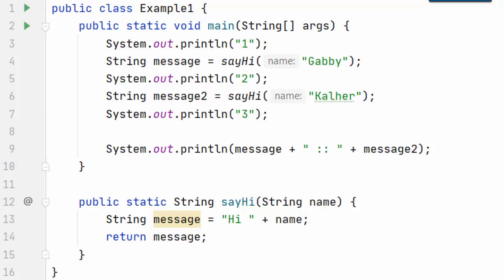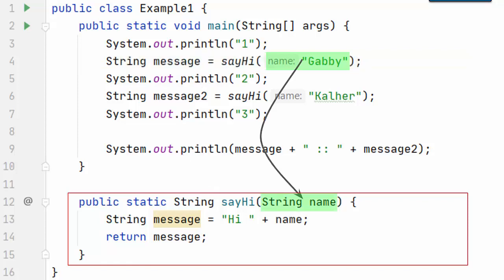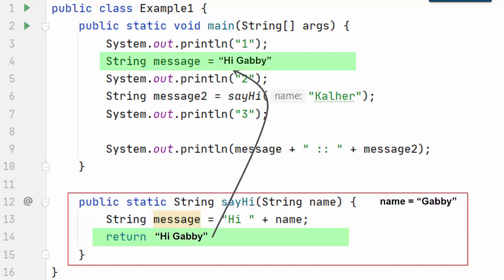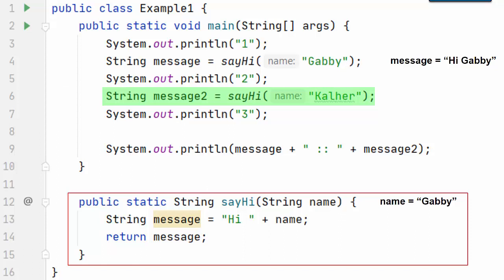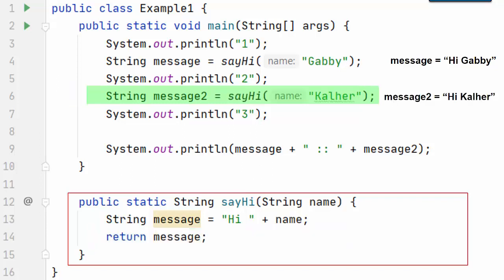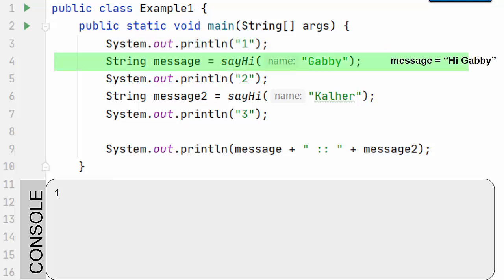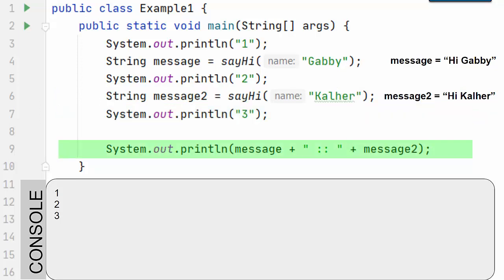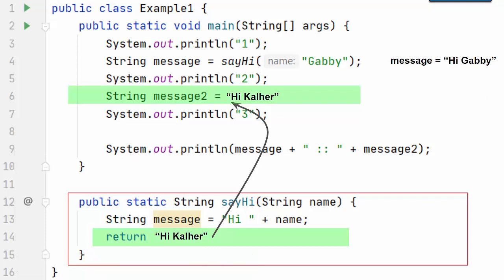Understanding Methods (Summary)